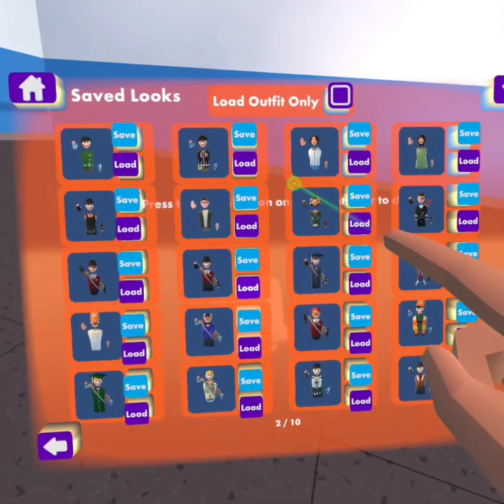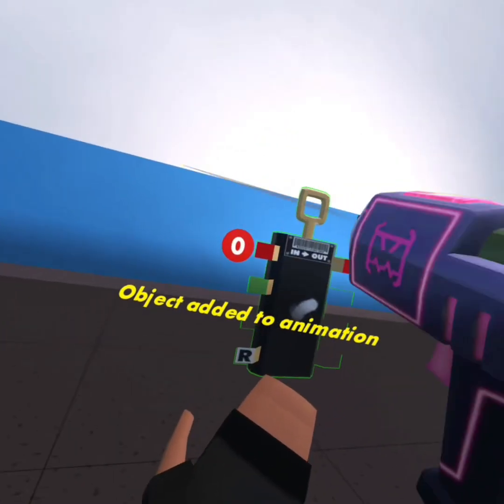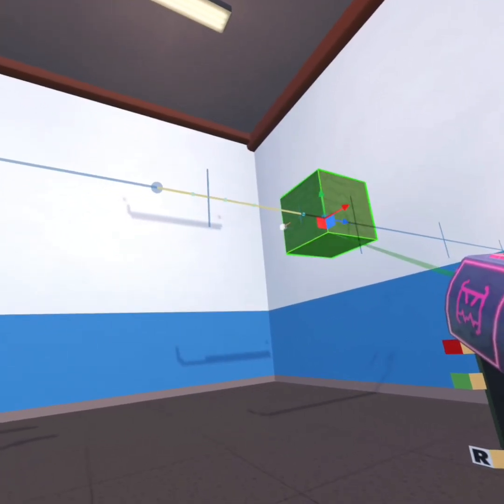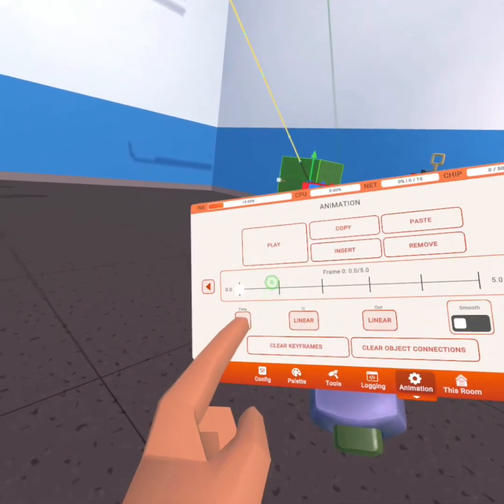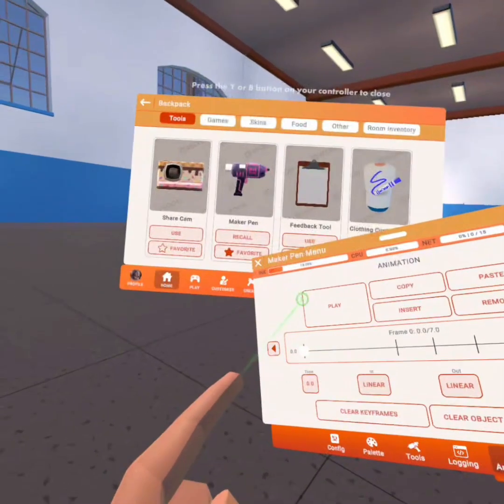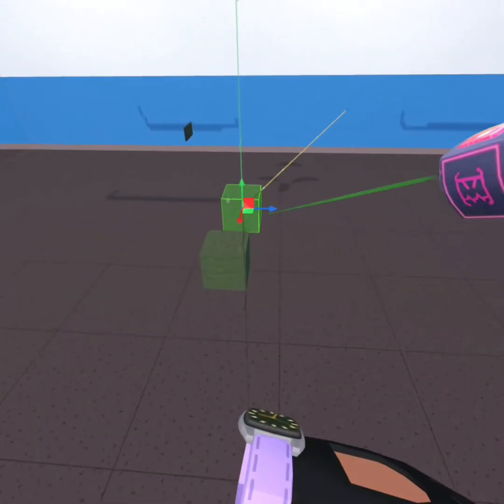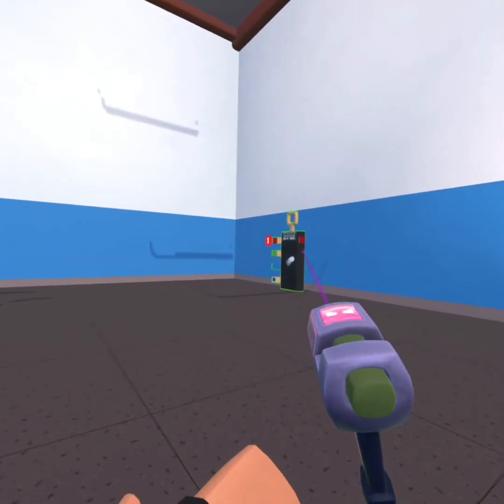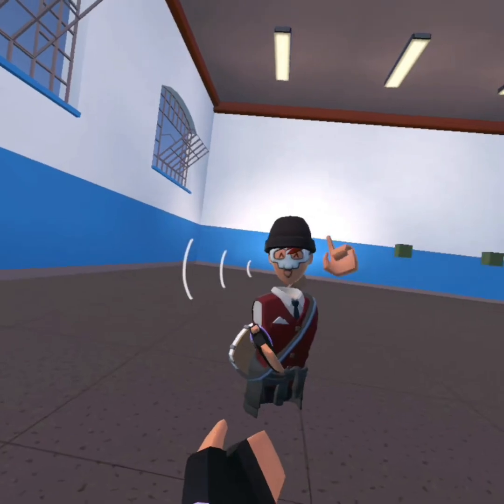How to animate in rec room